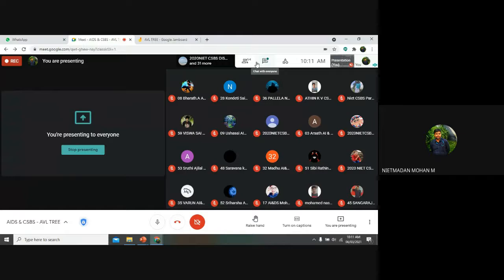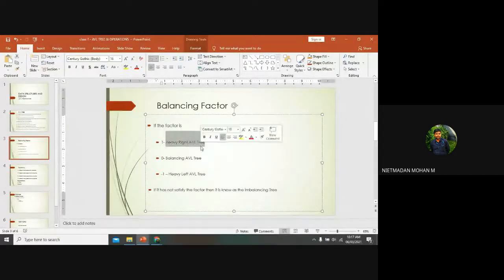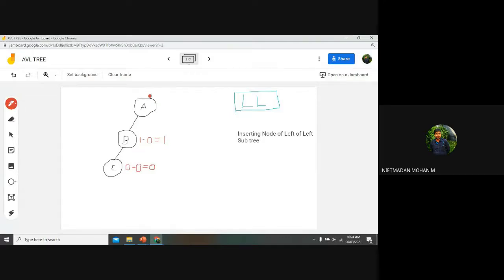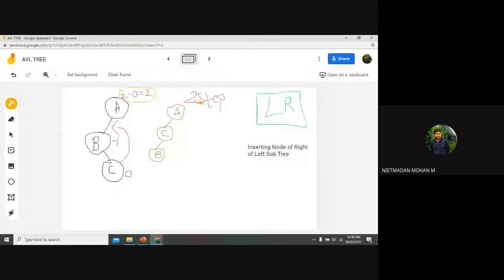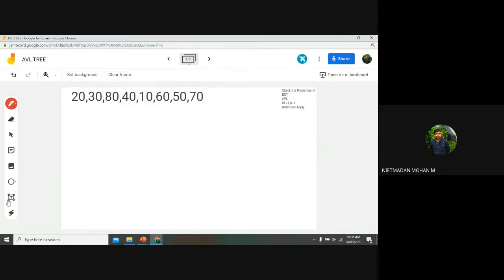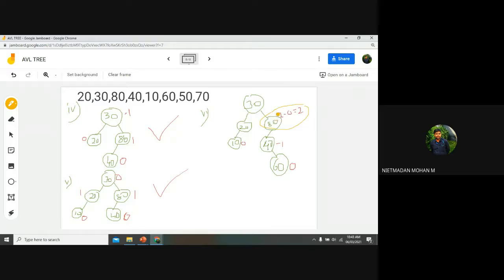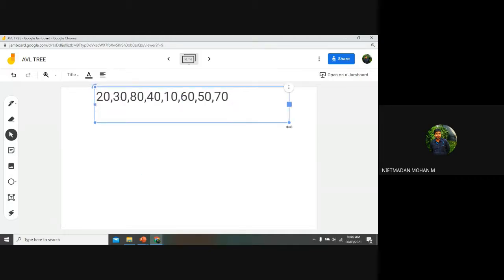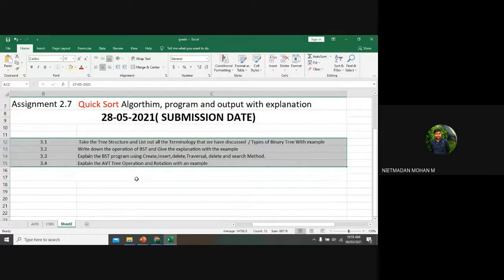STRUCTURES DESIGN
UNIT IV TREE STRUCTURES 9
Tree ADT – Binary Tree ADT – tree traversals – binary search trees – AVL trees – heaps – multi-way
search trees

Assistant Professor
Coimbatore